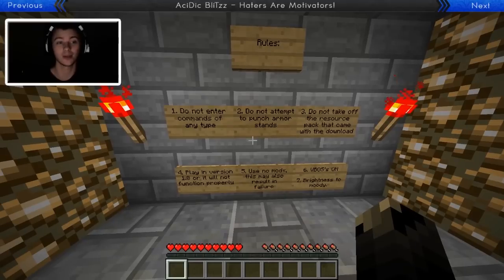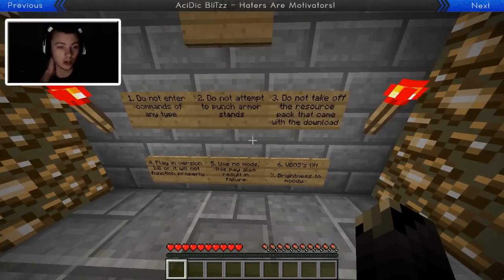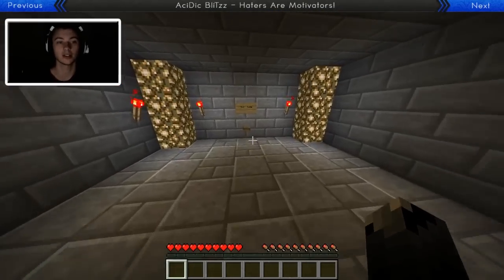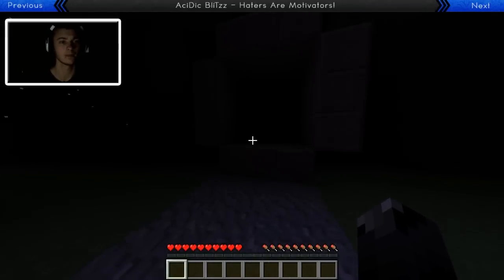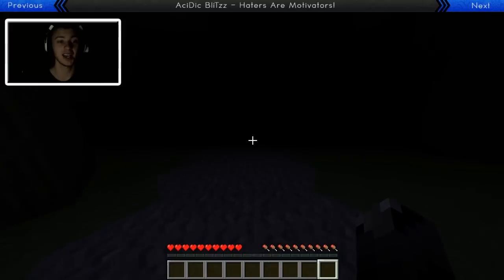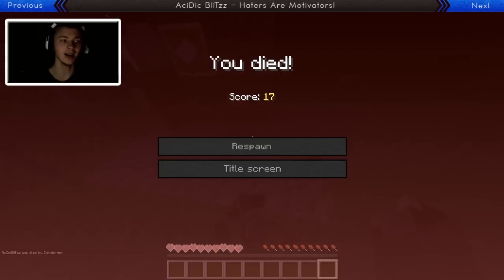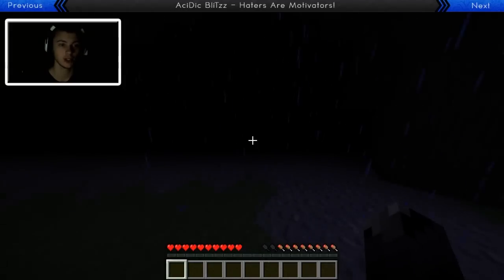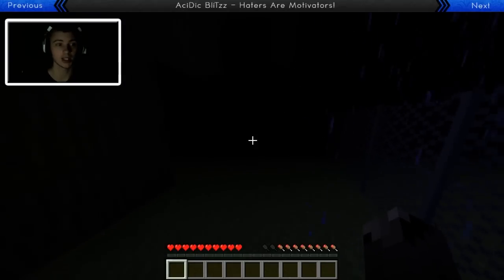Minecraft: 1.8 SLENDERMAN MAP | Scary Horror Map w/AciDic BliTzz